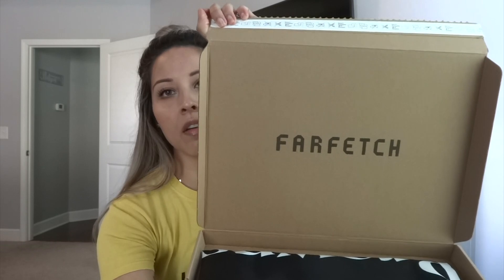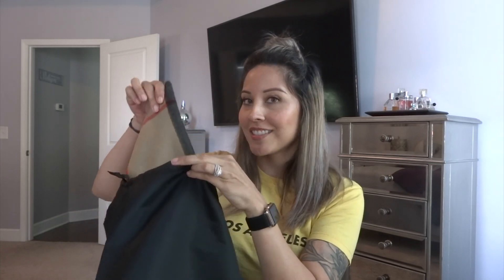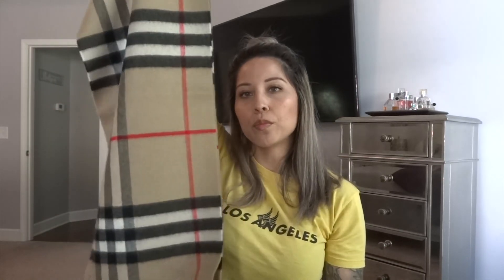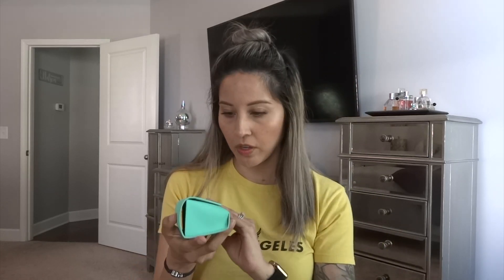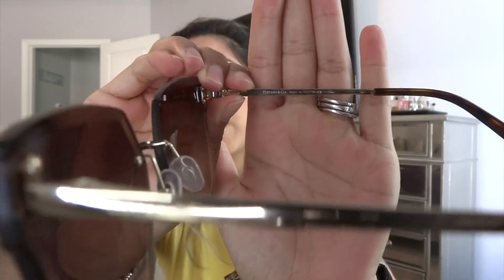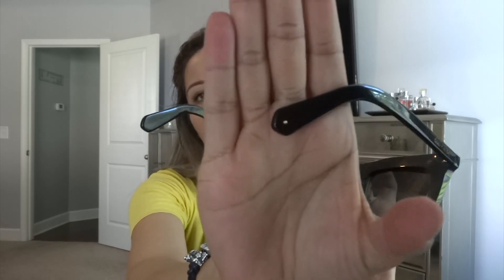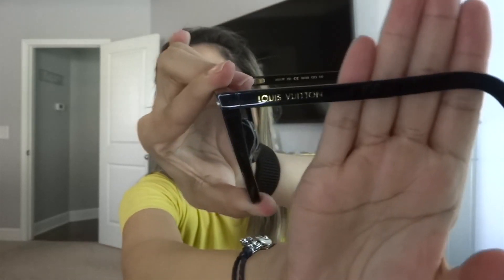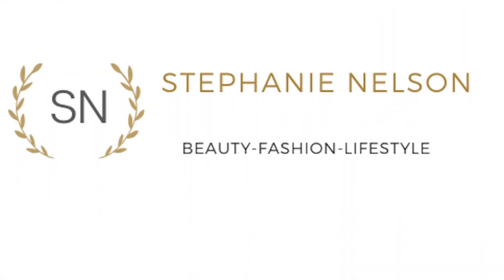Double Unboxing! Burberry and Tiffany & Co plus Luxury sunglass collection!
Hello everyone!
This is a quick double unboxing, not handbags though lol. Also
I wanted to make a video on sunglasses since we are finally in summer, and show you some of my favs. Hope you enjoy!
Stephanie

Luxurysunglasses, lifestyle, beauty, fashion, tiffany and co, louis vuitton, gucci, unboxing, latina,